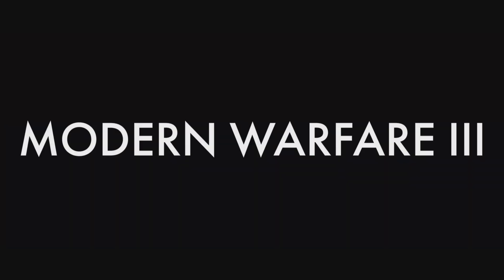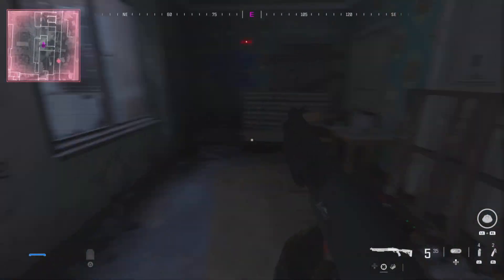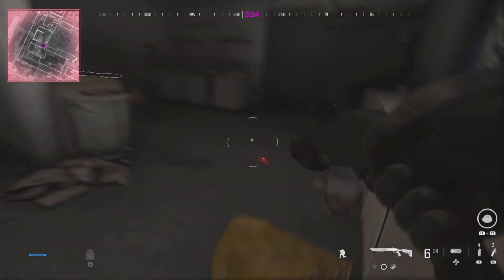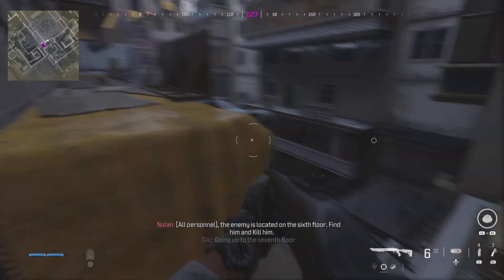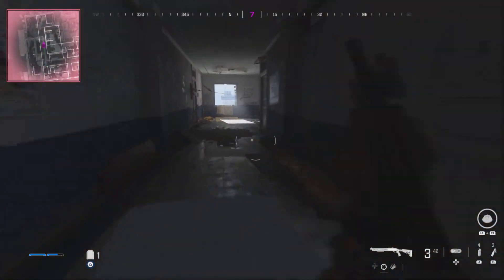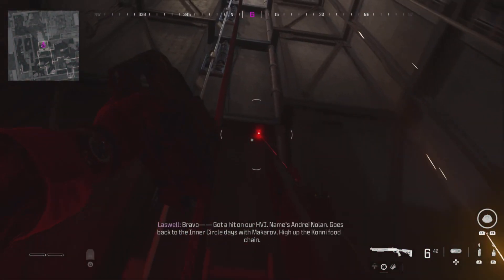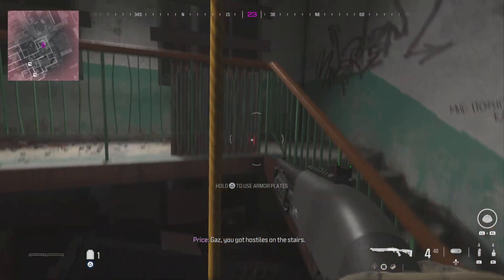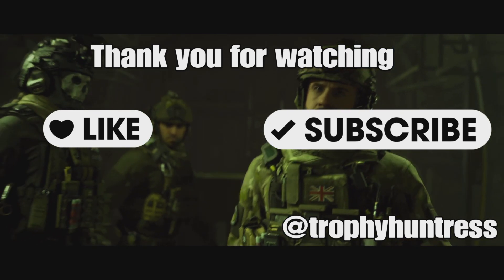Elevator Out of Order - Trophy / Achievement Guide - Call of Duty MW3 2023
Elevator Out of Order Trophy / Achievement Guide